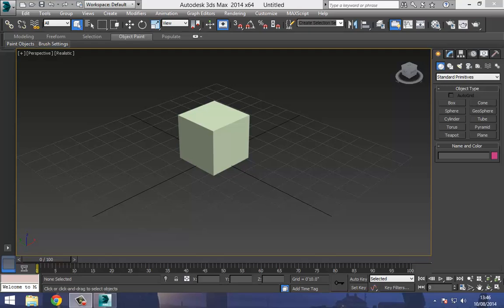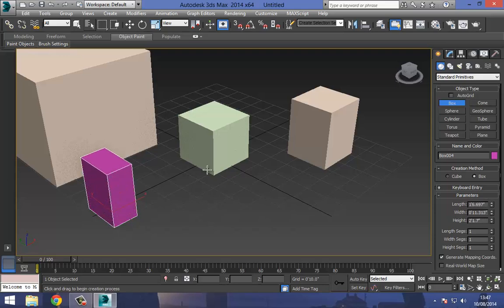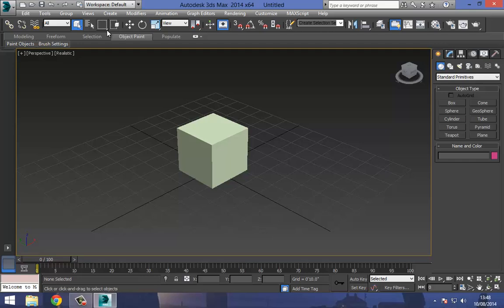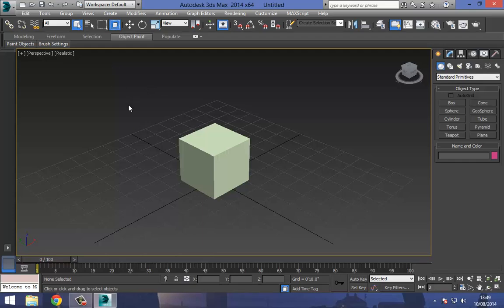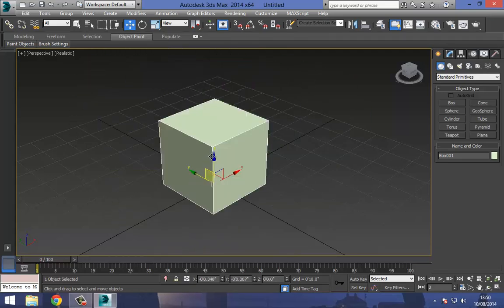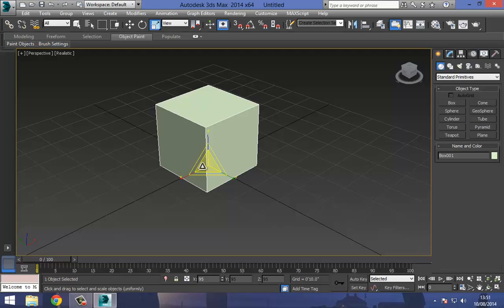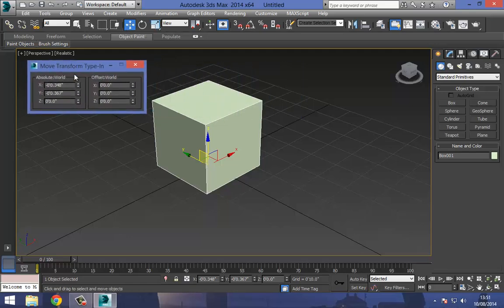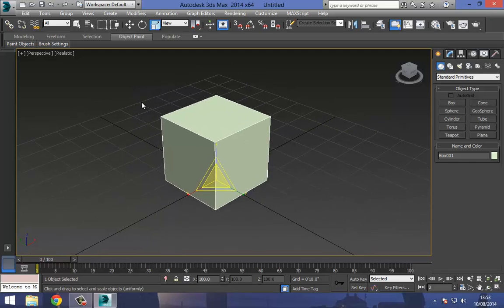3Ds Max Tutorial - Move - Scale - Rotate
How to move, rotate and scale object in 3ds max.